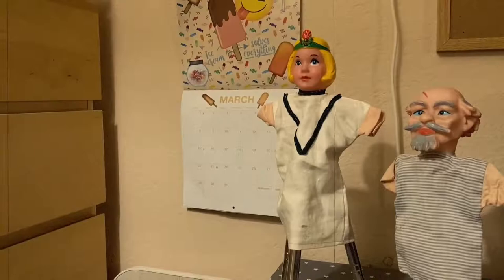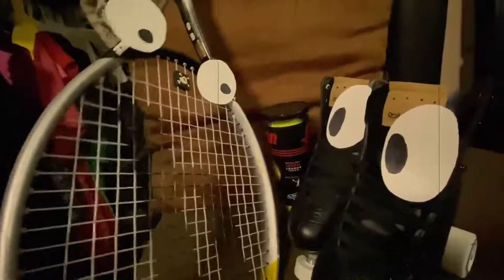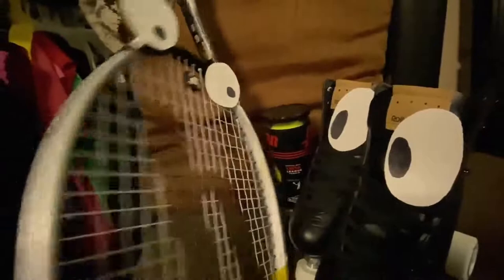The Living Room Play Workshop FESTIVAL DAY #2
Welcome to the Living Room Play Workshop Festival, night #2!  This presentation is rated PG-13 and is the second of two showings of short, original, site-specific performance pieces that were developed from The Living Room Play Workshop.  Tonight’s performance presentation includes the following plays/performers:

1.       “Mixed Marriage” by Janet S. Tiger
Starring Linda Libby and Eddie Yaroch

2.       “Dream Room/War Room” by Thelma Virata de Castro
Starring Thelma Virata de Castro and Audie J. de Castro

3.       “Serotiny” by Shairi Engle
Starring Shairi Engle

4.       “Sis” by Timothy V.
Starring Timothy V. and Maggie Franklin
Videography by Gary Poirier

5.       “Sky Hole” by Victor de la Fuente
Starring Victor De La Fuente and Molly Gabbard

6.        “Quarantine Brain” by Reanne Acasio
Starring Reanne Acasio

7.       “La Concha” by Gerardo Flores Tonella
Starring Gerardo Flores Tonella and Diego Alvarez Flores

8.       “Homeschool” by Jessica Hilt
Starring Jessica and Ellie Hilt.

9.       “Never Ready” by Valeria Vega
Starring Valeria Vega

10.   “C.O.V.I.D. (can. one. vanish. in despair)” by Jake Millgard
Starring Jake Millgard

11.   ‘You’re Doing So Good’ by Markuz Rodriguez
Starring Markuz Rodriguez

12.   “Living Room Play” by Veronica Burgess
Starring Veronica Burgess

Tonight’s presentation is approximately 90 minutes in length.